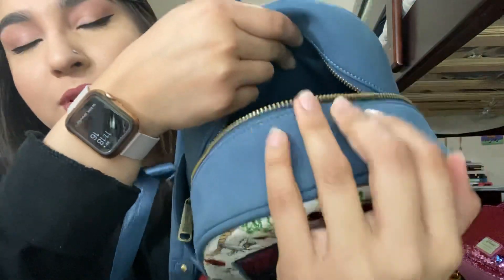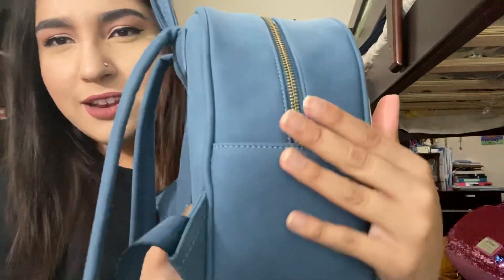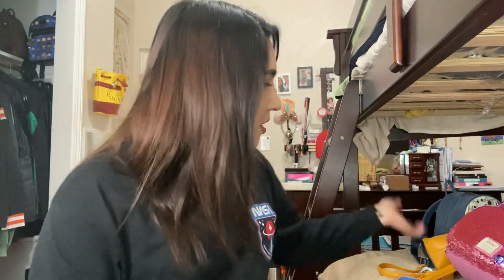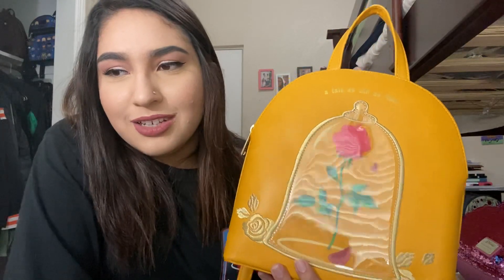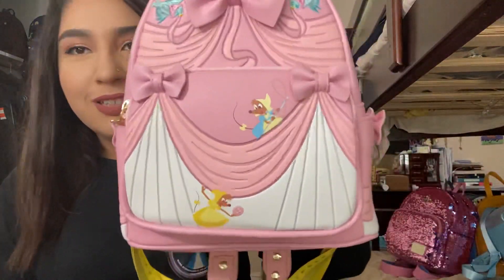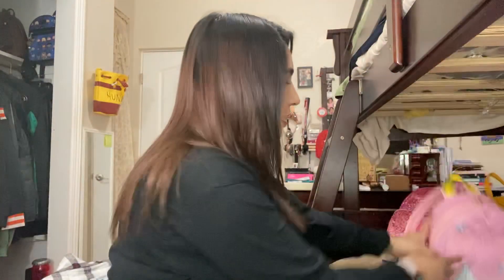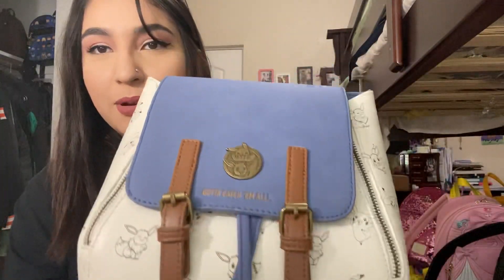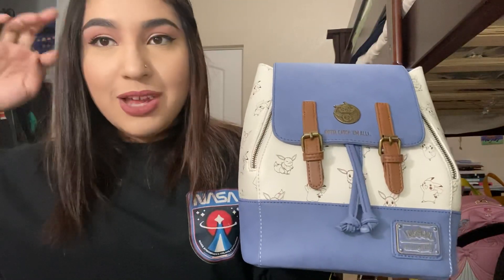LOUNGEFLY HAUL PART 2!!🥳🥳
Stay safe! i love you all❣️💕